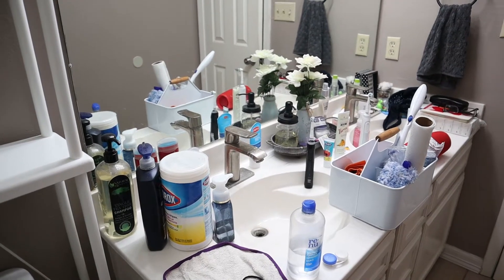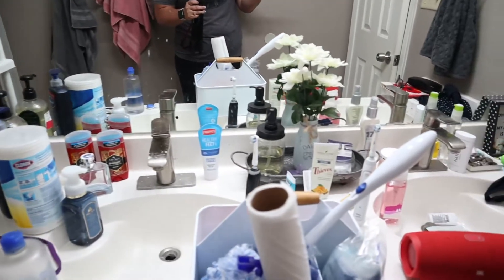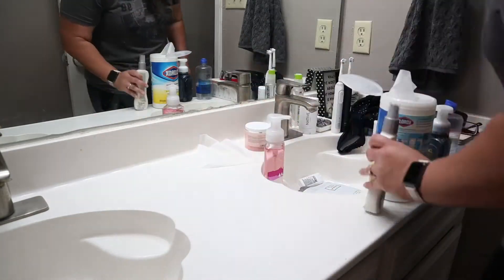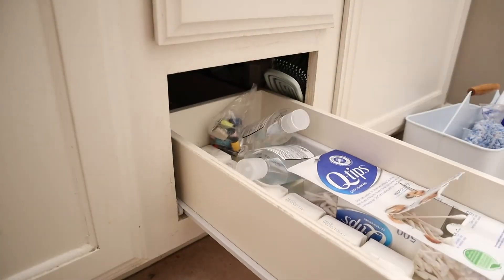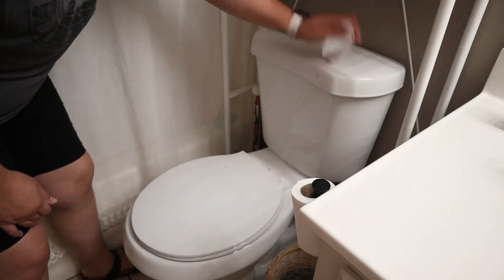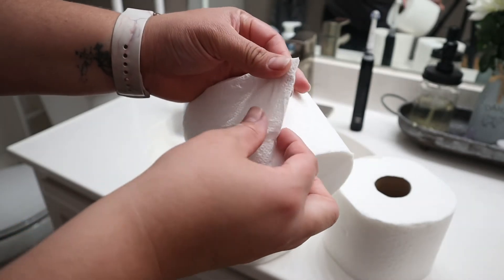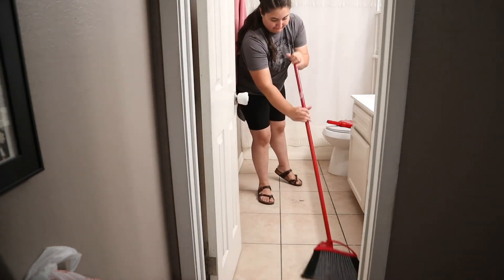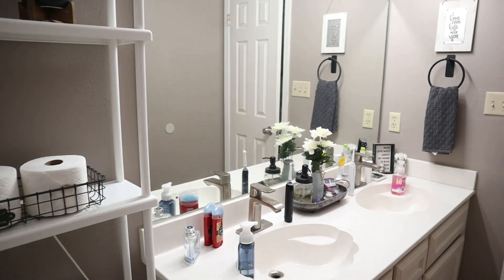BATHROOM CLEAN AND DECORATE | SMALL BATHROOM DECOR | BLESSED TO BE A MOMMY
BATHROOM CLEAN AND DECORATE | SMALL BATHROOM DECOR | BLESSED TO BE A MOMMY | I am so excited to have y'all join me as I decorate my small bathroom! Of course I needed to clean it before adding decor!

Thank you all so much for stopping by!

I'd love to have you join my YouTube family. ❤️

MY ETSY SHOP

If you're considering Young Living, check out the starter kits here and enjoy 24% of all products! Once you decide to sign up, use my YL#23425679, and sign up for Essential Rewards to get a % of your purchase back!